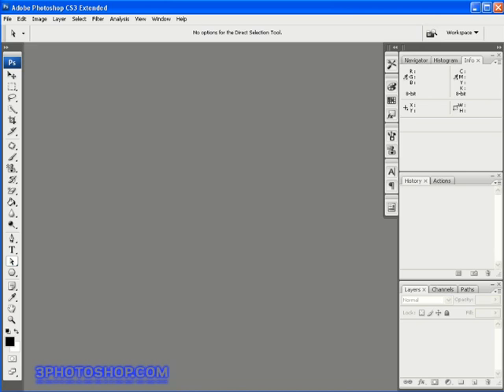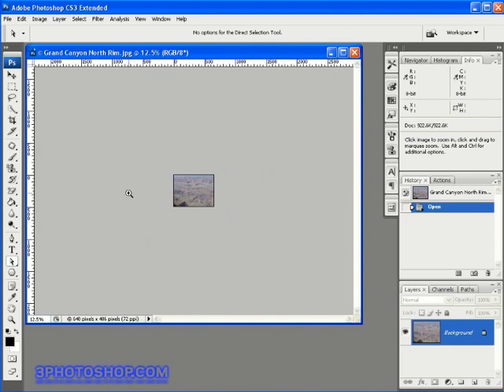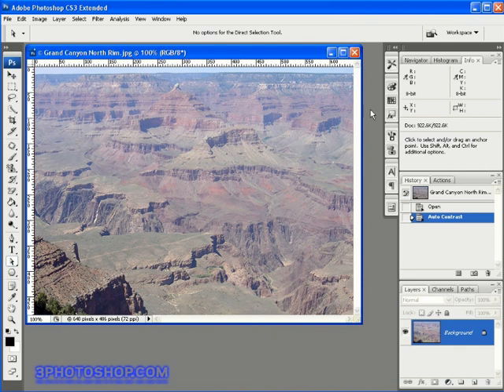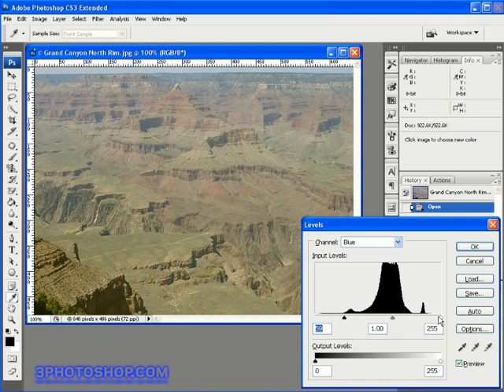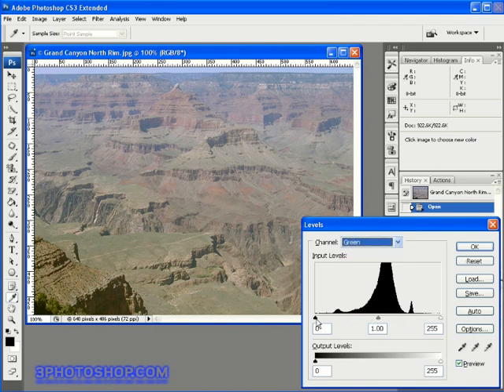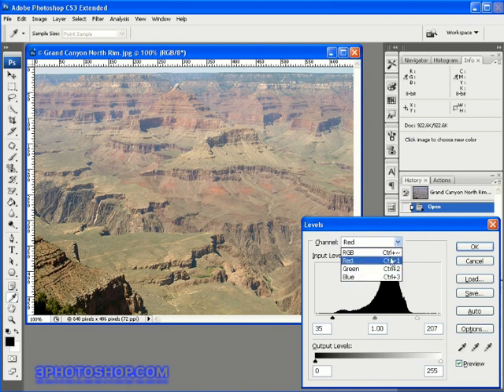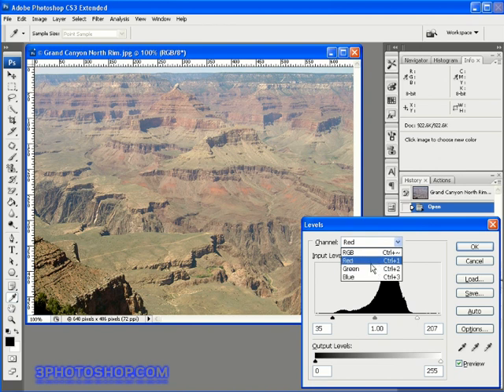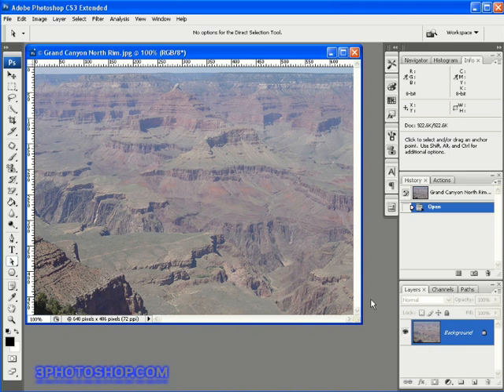Working Inside Colour Channels - Photoshop Video Tutorial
Working Inside the Channels Video Tutorial

As powerful as editing the composite histogram may be, it pales in comparison to the results that come from making individual edits on a channel-by-channel basis. Sounds complicated? Follow the instructions from this video, add a little creativity and you'll be wandering in and out of the channels like a walk in the park.